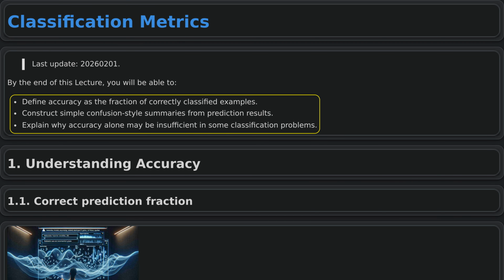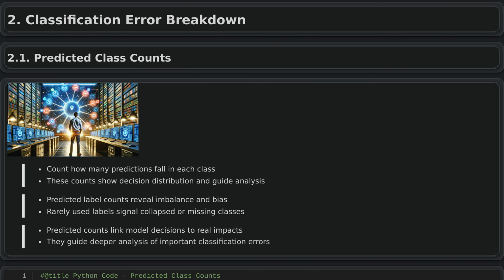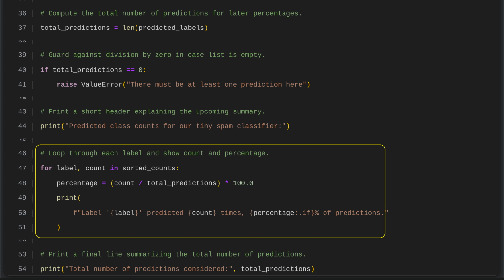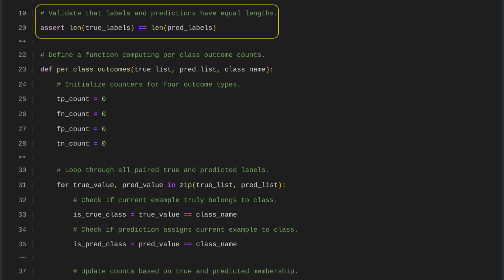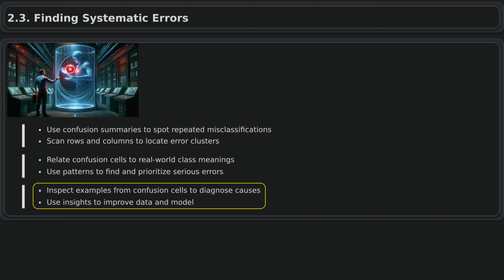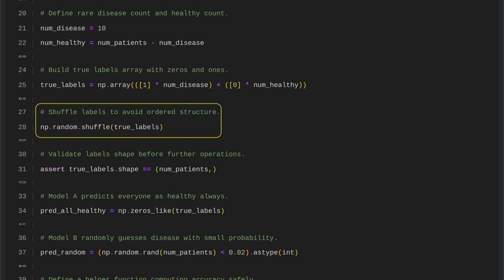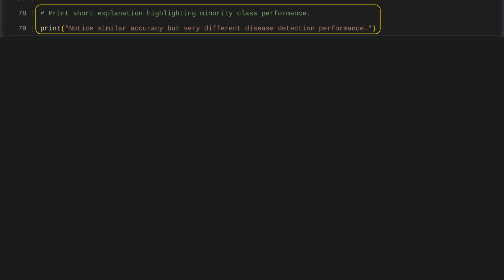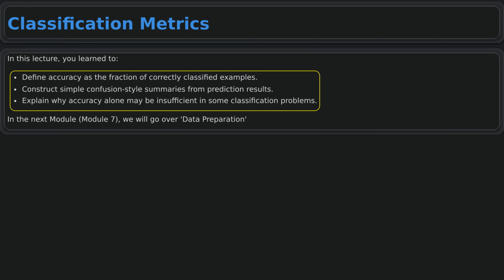Evaluation Metrics, Classification Metrics, 06B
🚀 Course: Machine Learning for Beginners
🔁 Module 06: Evaluation Metrics
🧠 Lecture B: Classification Metrics

🚀 Classification metrics in machine learning: this lecture explains model accuracy, confusion matrix summaries, and why accuracy alone is misleading for imbalanced classification problems. You will learn how to define and calculate accuracy as a percentage, interpret predicted class counts, and compute per-class outcomes such as true positives, false negatives, false positives, and true negatives. Using Python examples with spam detection, medical diagnosis, wildlife classification, and rare disease simulation, the video shows how to find systematic errors, reason about error costs, and choose appropriate metrics like precision and recall. Watch to improve how you evaluate and debug classification models.